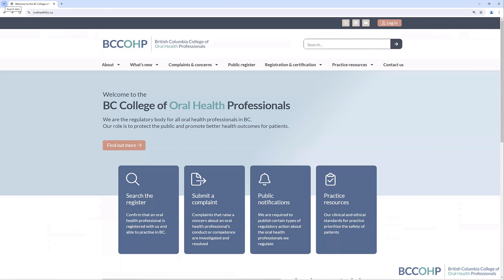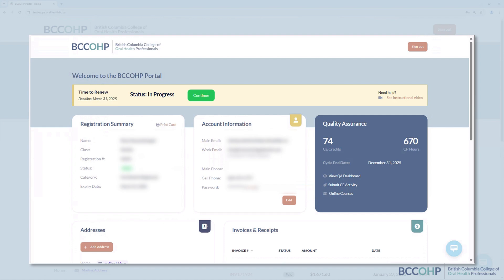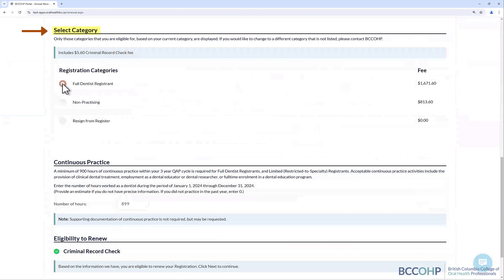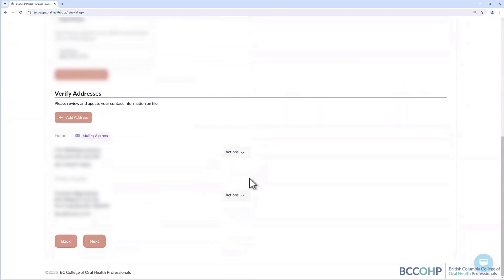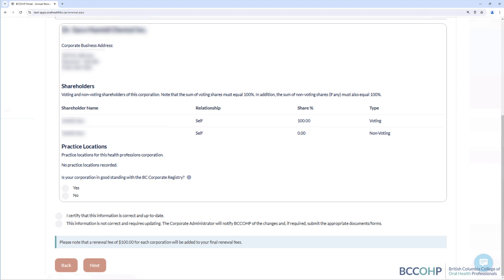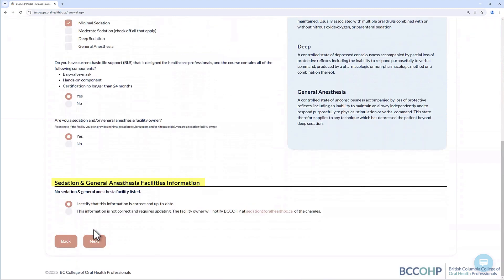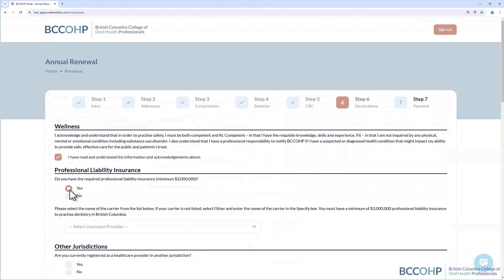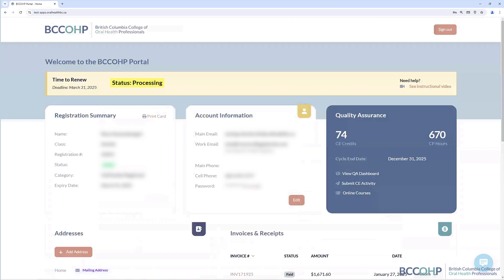Annual Renewal Online Tutorial Video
This video details how to complete annual renewal using the new portal.